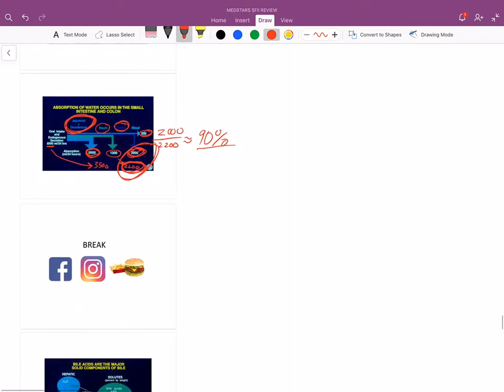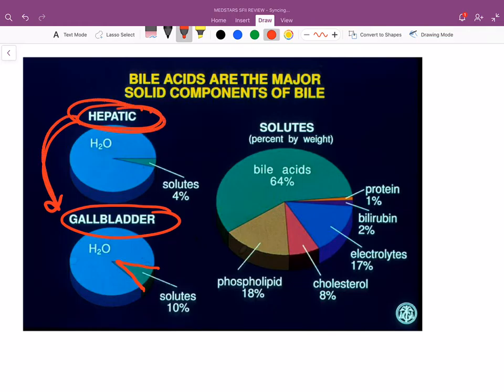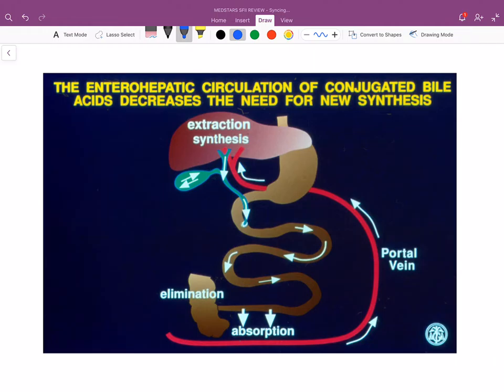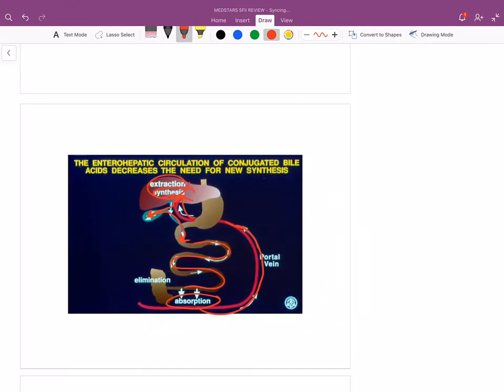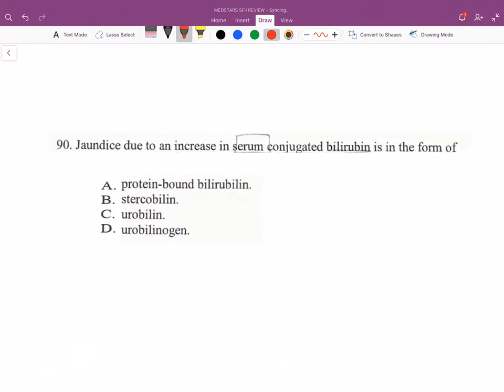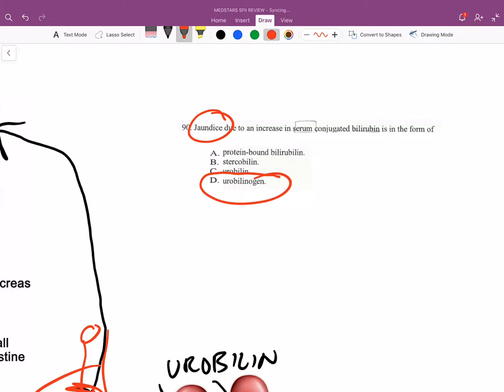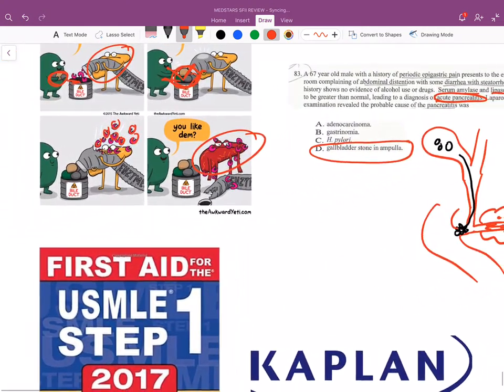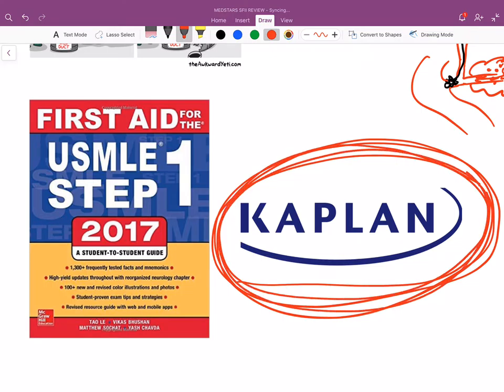Andrei Callejas's SF III Exam 3 Review Part 5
Overview of Dr. Littleton's Physiology of GI Tract Lectures